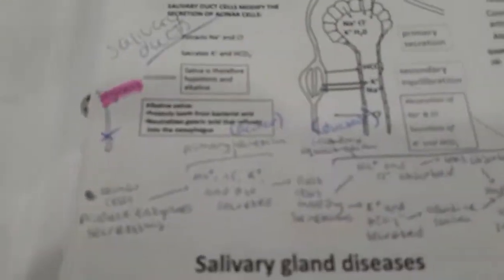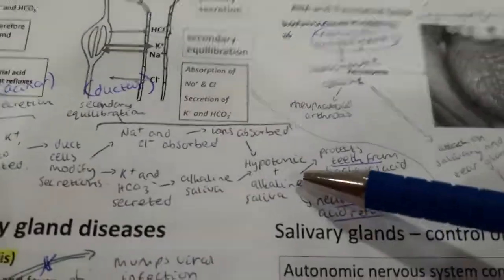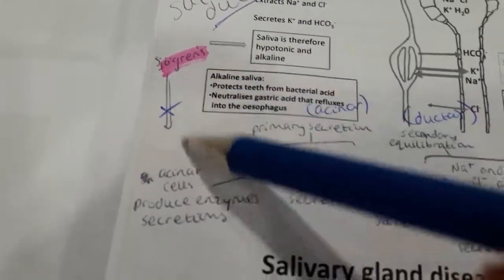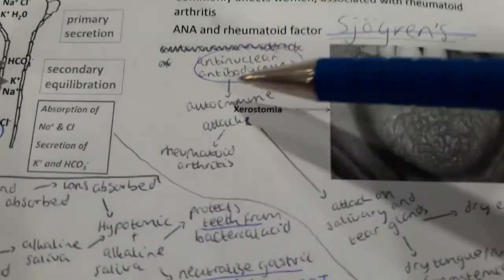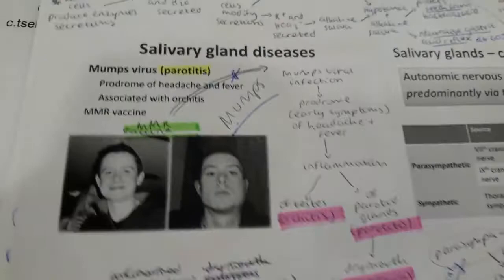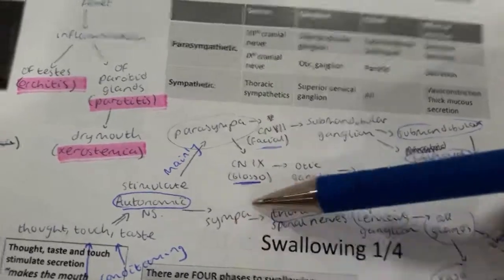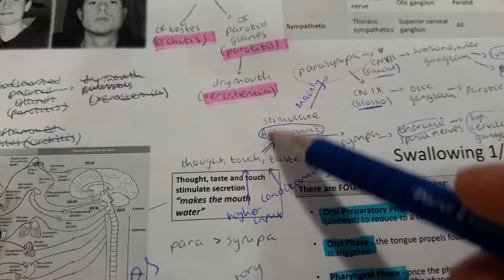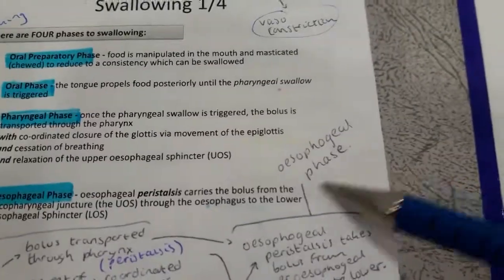Functions of the mouth and oesophagus and related diseases HS 1.2